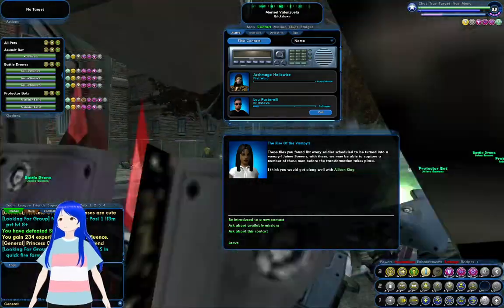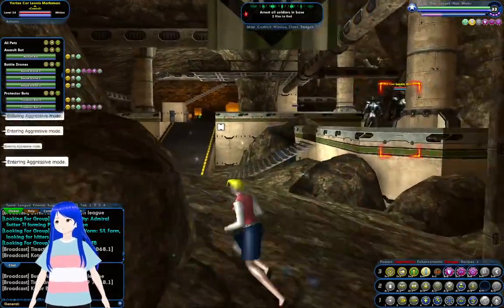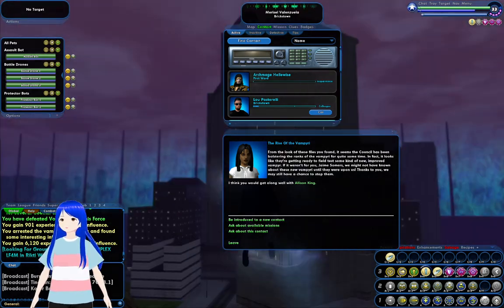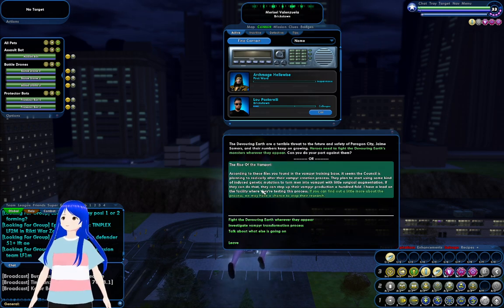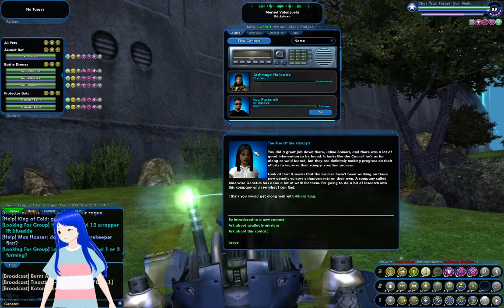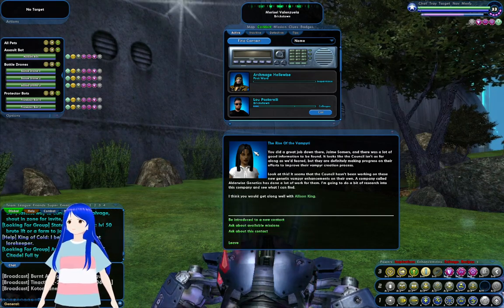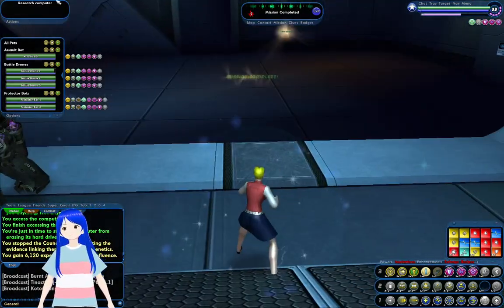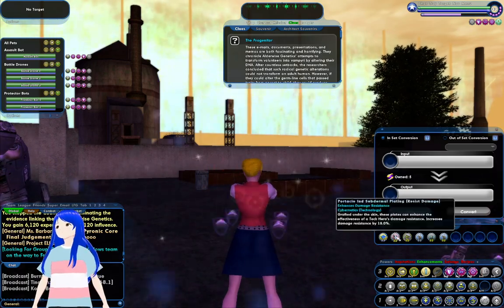City of Heroes Homecoming Day 17: Rise of the Vampyri Part 1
Where I fight some fascist vampires and reminisce about other  NCSoft games I have played in  the past